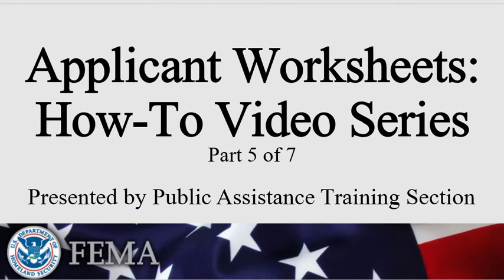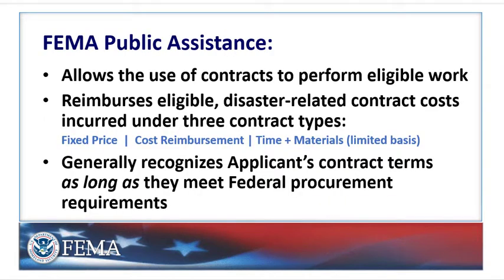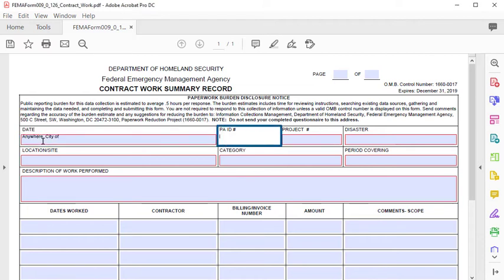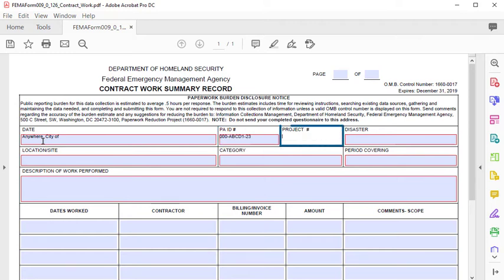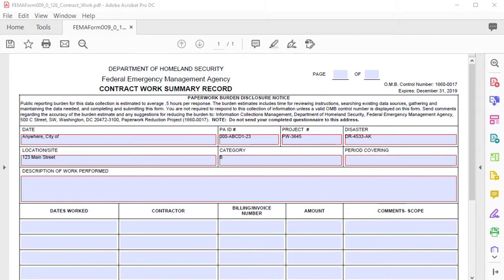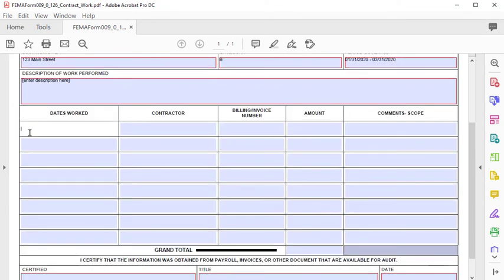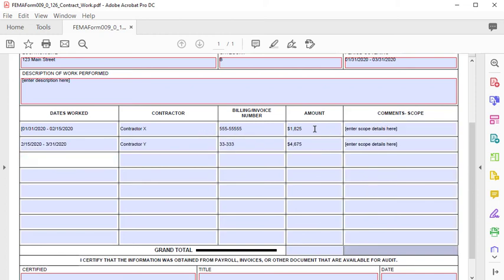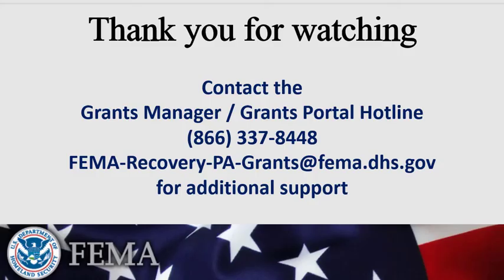Applicant Worksheet Series (5 of 7) - Contract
Public Assistance (PA) Contract Summary - Worksheet series explaining how to fill out commonly used PA forms - Created 4/20/2020.